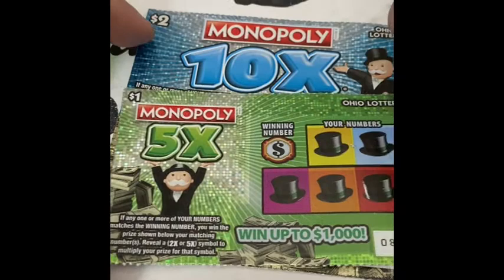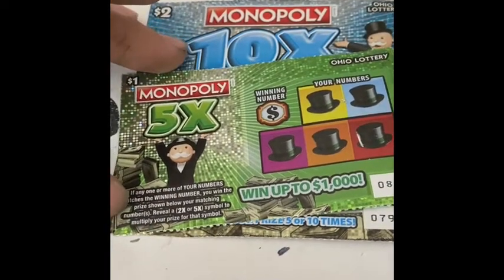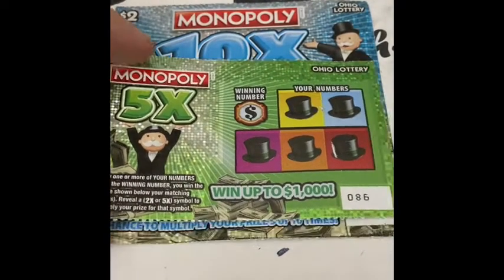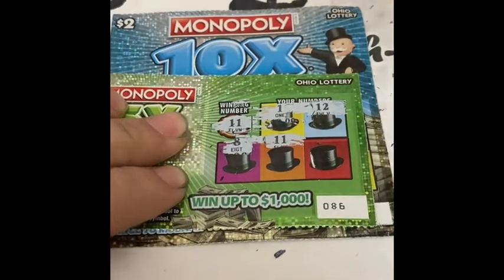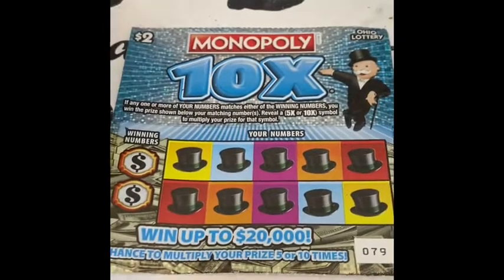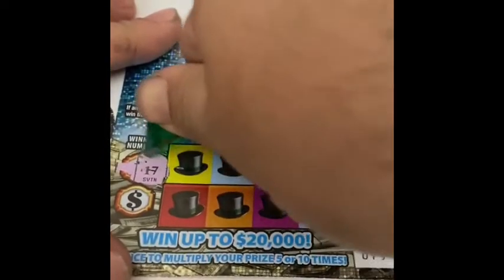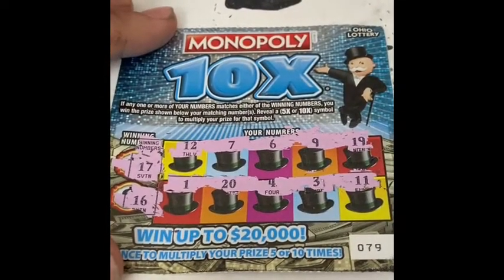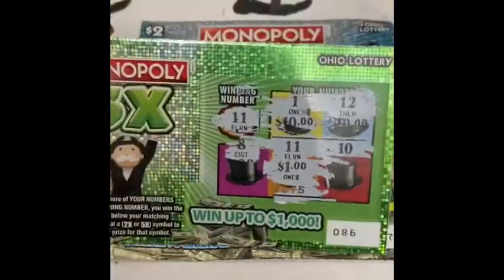📬✉️📮Ohio tickets from my brother! 📮✉️📬